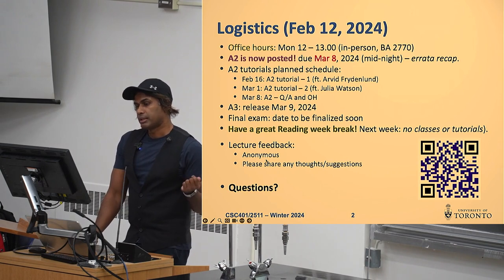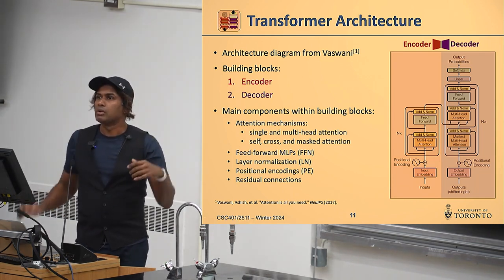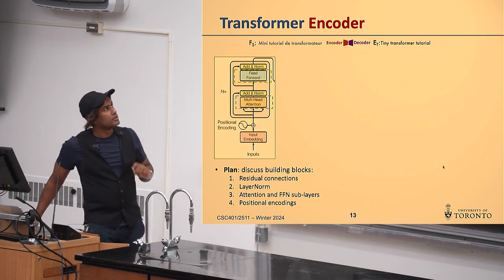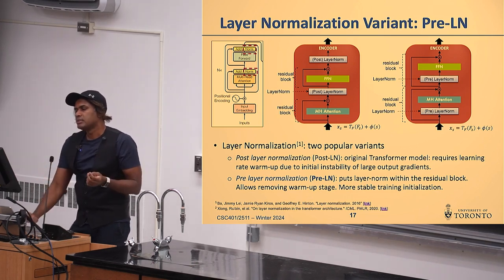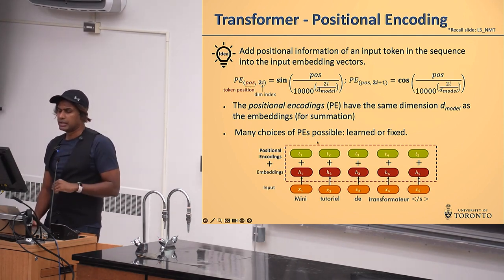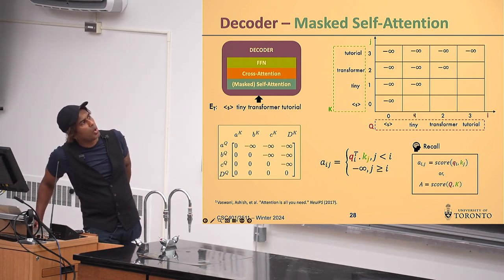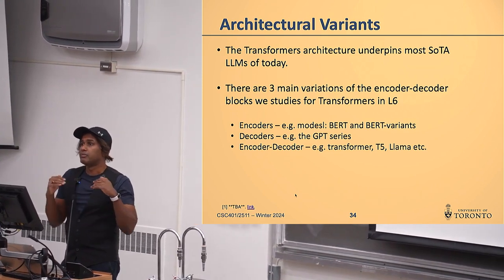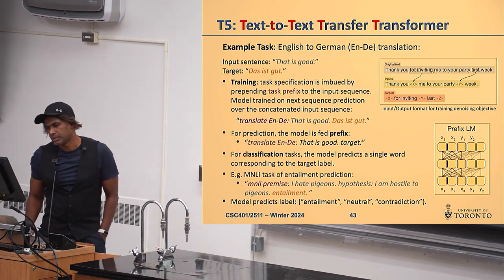CSC401 2511 W24 L7 Transformers (1 of 2) 12 Feb 2024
Transformers deep dive.